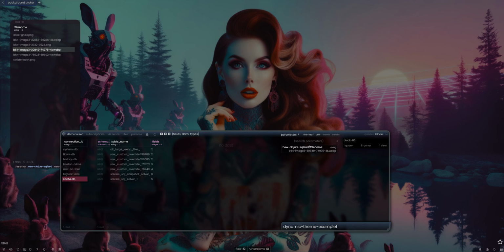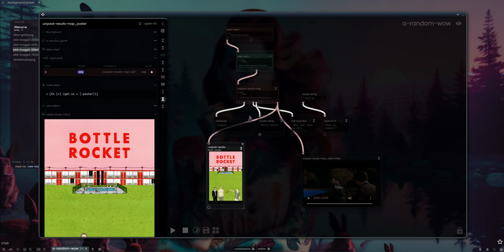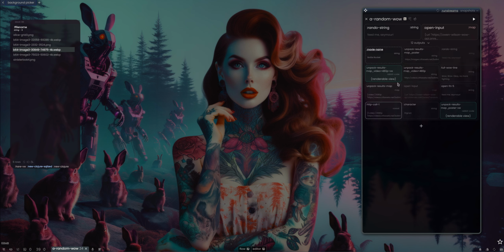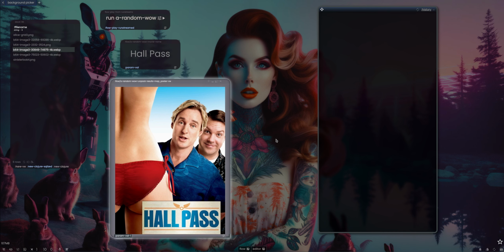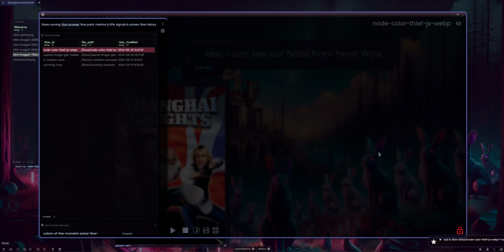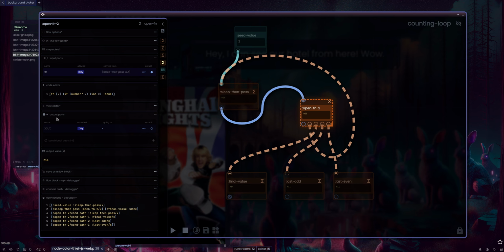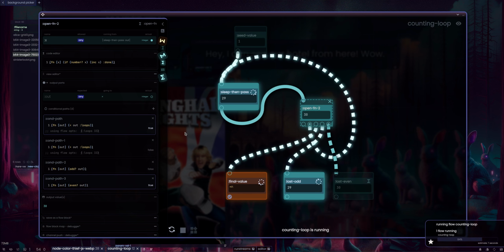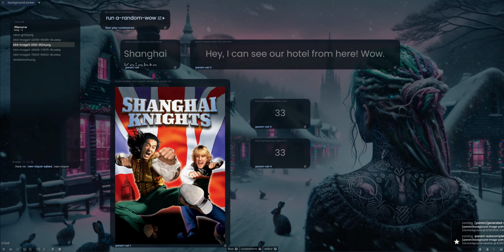RVBBIT 0.1.0 Alpha - Basic Flows